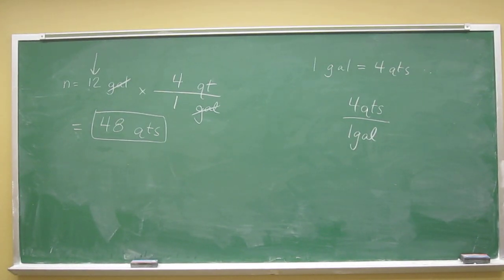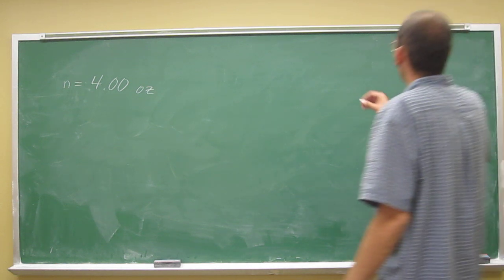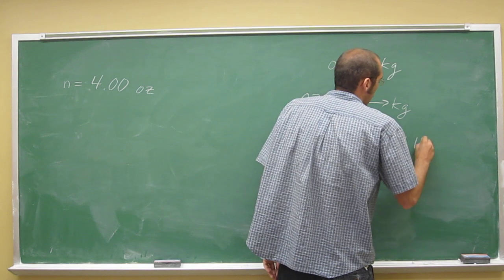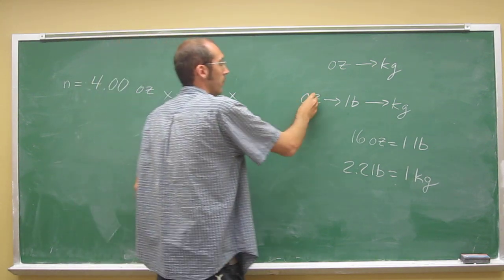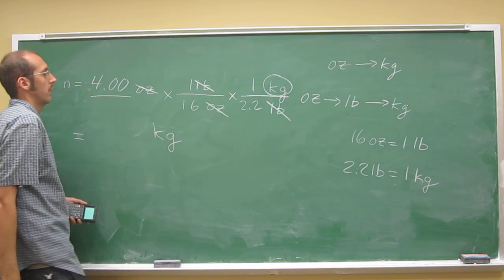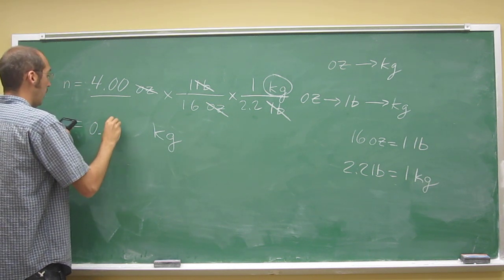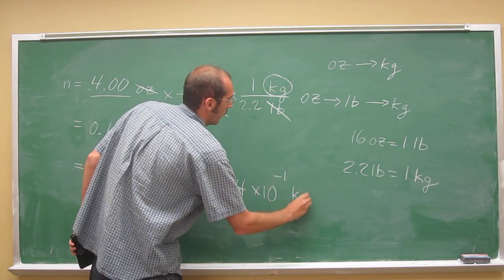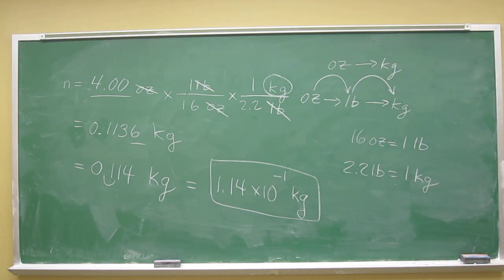Unit conversions - Ounces to Kilograms (oz to kg)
Convert 4.00 ounces to kilograms.

Interviews
1) Revell, K. (November 16, 2016) “An Interview with Heath Giesbrecht, Part I” The Macmillan Community

2) Revell, K. (November 16, 2016) “An Interview with Heath Giesbrecht, Part II” The Macmillan Community